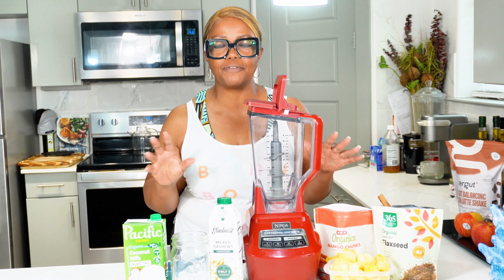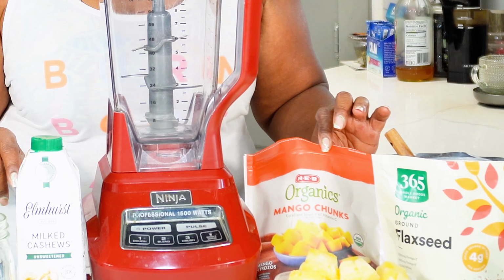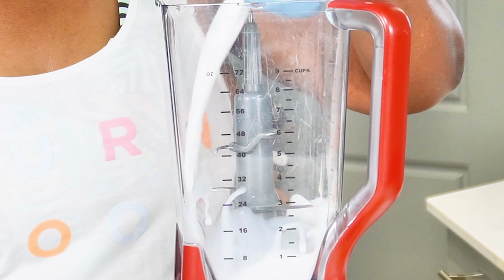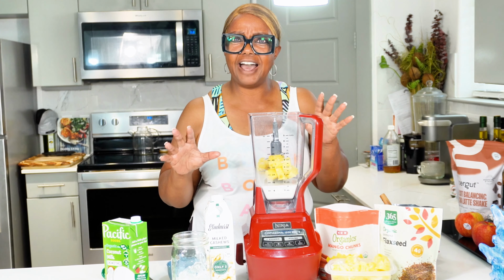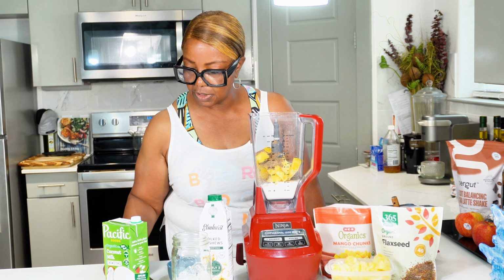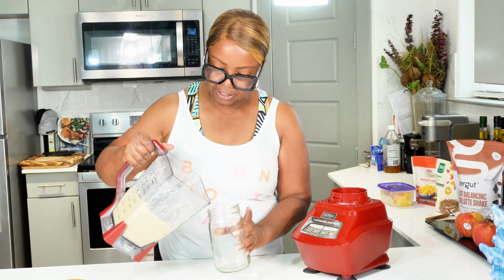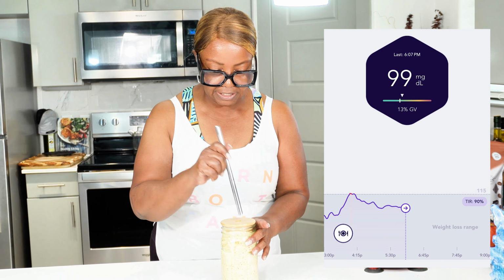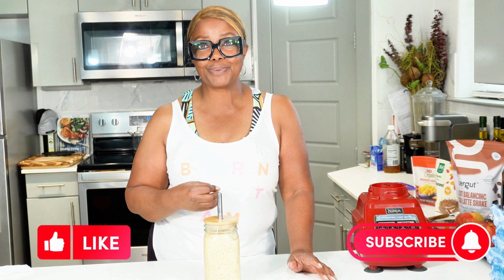high protein smoothie for weight loss | glp-1| pineapple, mango, coconut, cashews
I got this idea for this Delicious Tropical Smoothie With Pineapple, Mango, Coconut, And Cashews from @cgo_of_me to increase my protein and fiber intake while taking Wegovy. The good news is that this mixture did not spike my glucose even though it contained pineapples.

Ingredients:
1 Cup Unsweetened Coconut Milk
1 Cup Milked Cashews
1 Cup of Pineapples
1 Cup of Mango
2 TBS Ground Flaxseed

Calories 439
Total Fat 21.6g
Dietary Fiber 9.2g
Total Sugar 34.3g
Protein 9.8g

"Are You Insulin Resistant?" Reversing Insulin Resistance. After being off of Mounjaro 2.5 mg for a little over a year. I've now made the decision to start a 2nd journey with a different GLP-1 semaglutide Wegovy. I'm Pre-diabetic and I'm still trying to lower my A1C.

21 April 2024 - Starting weight Wegovy 204.6 lbs.
Dose: 0.25 mg
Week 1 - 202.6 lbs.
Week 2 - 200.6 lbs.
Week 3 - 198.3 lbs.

00:00 Introduction
00:39 Incorporating More Protein And Fiber While on Wegovy
00:56 Ingredients to The Mango Pineapple Smoothie
02:10 Mixing All Ingredients
03:31 Importance of Fiber
05:25 Nutrition Facts

Please subscribe and join me as I take you with me on my weight loss adventure after being off of Mounjaro for one year and now beginning another phase of my journey with Wegovy. While also implementing lifestyle changes. A little bit about me I am  60 years old and I was diagnosed as a pre-diabetic September 2022. I’ve been on a journey to see if I could reverse my insulin resistance; lower my A1c; and increase my insulin sensitivity. I am excited to share with you my journey.